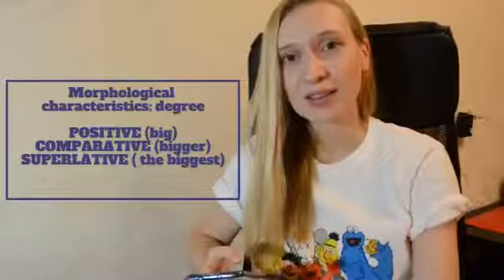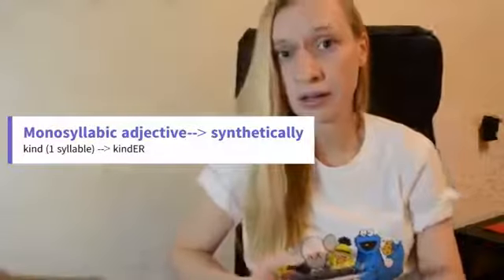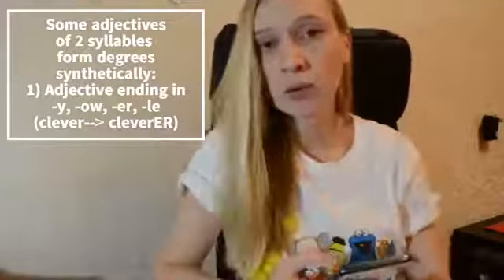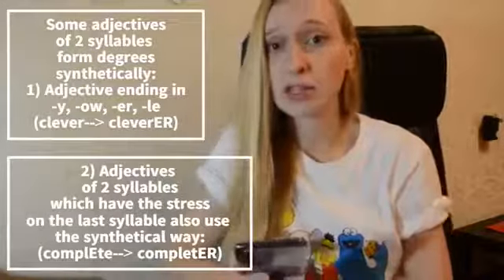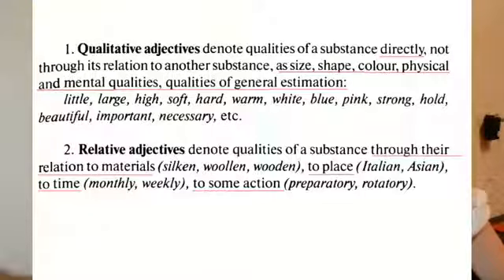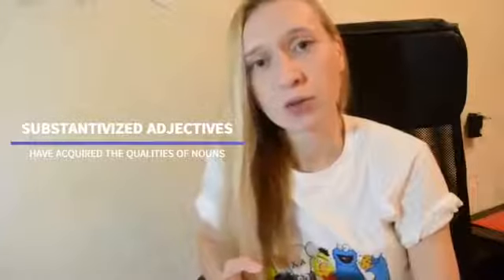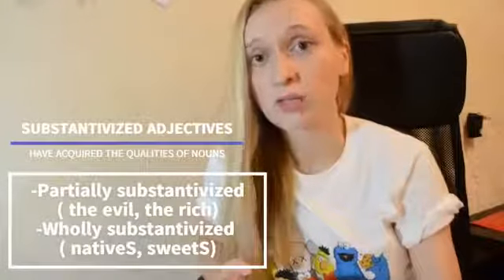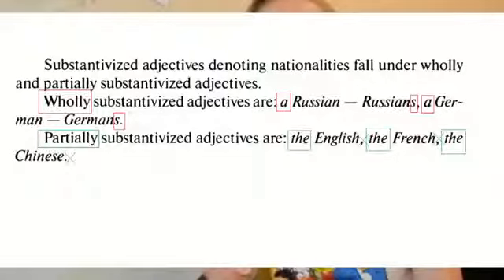adjective ‐ grammar course иди дистант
Начало дистанта